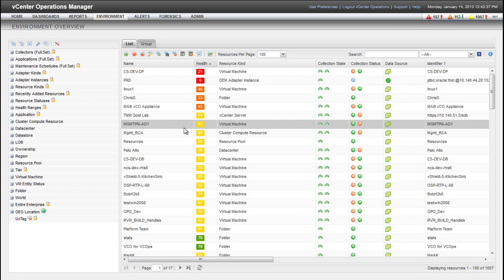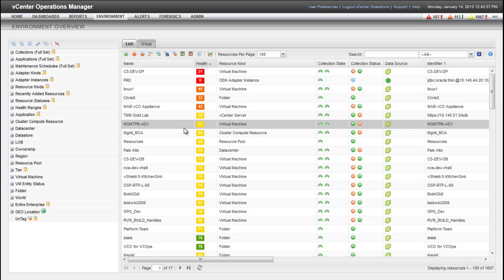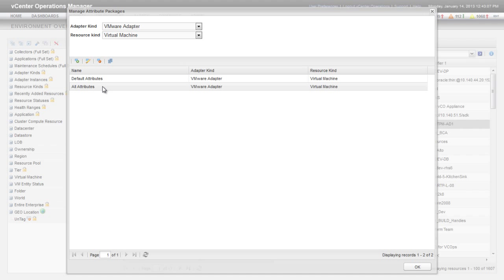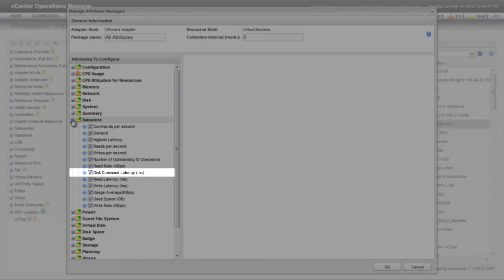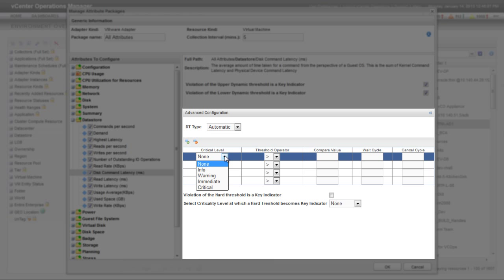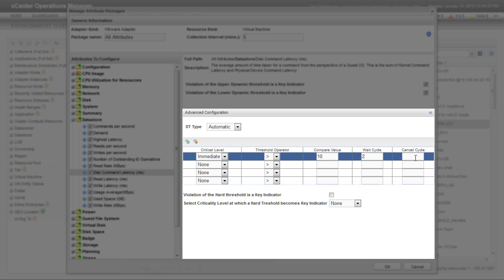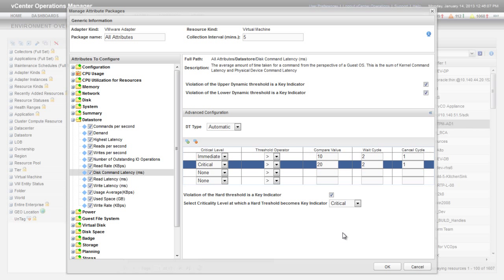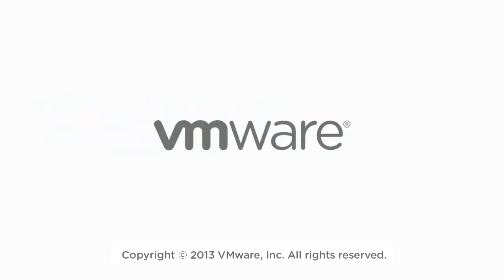vCenter Ops Tech Tip: Making Attribute Packages and Setting Key Performance Indicators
vC Ops Tech Tip: Overview of how to manage attribute packages and set KPI's using the vCenter Operations Manager custom UI.